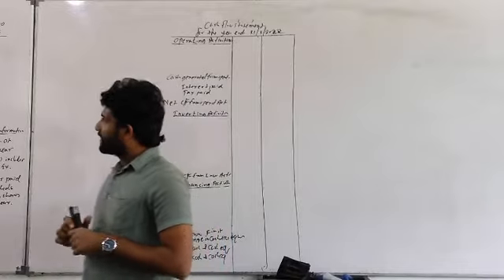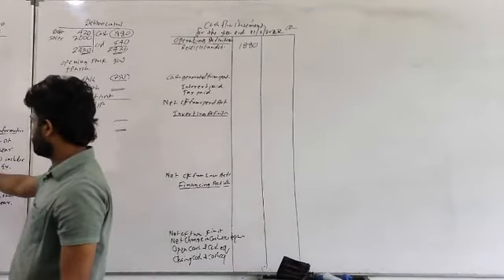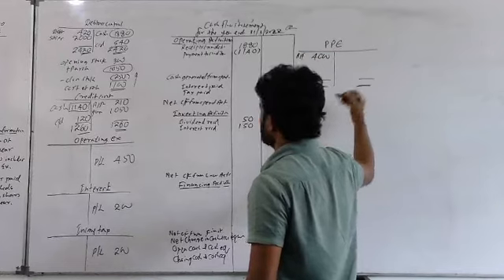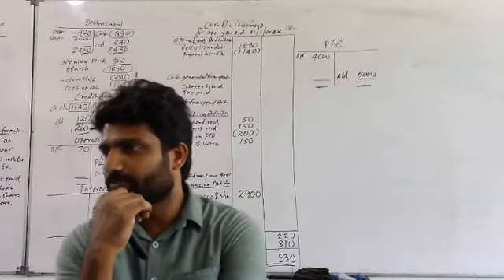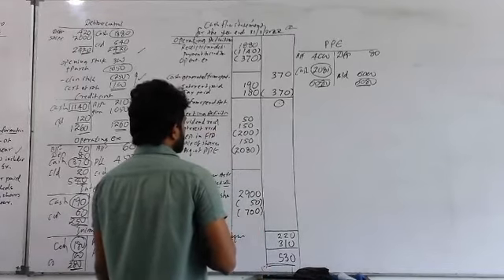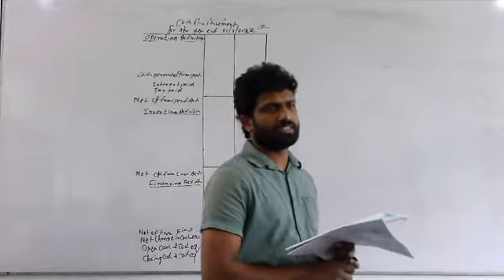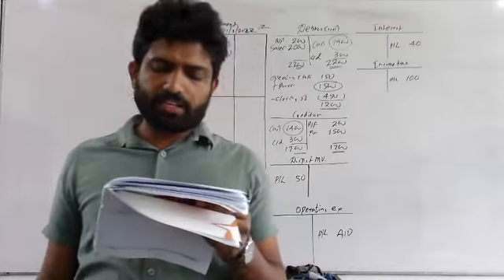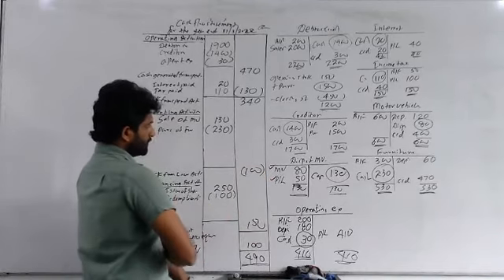Cash Flow EM - 2